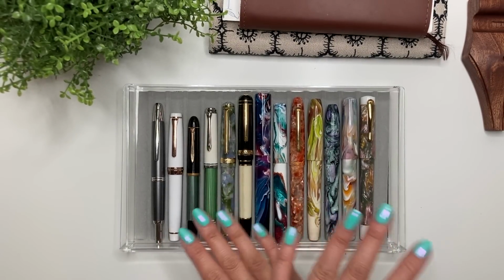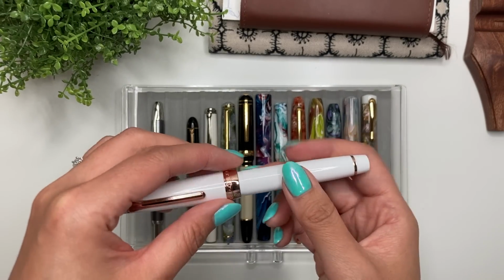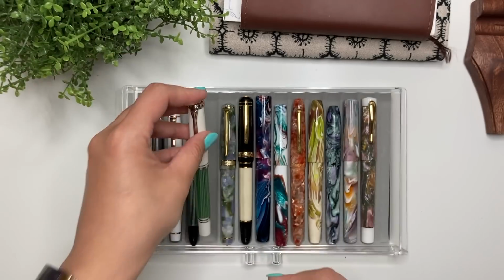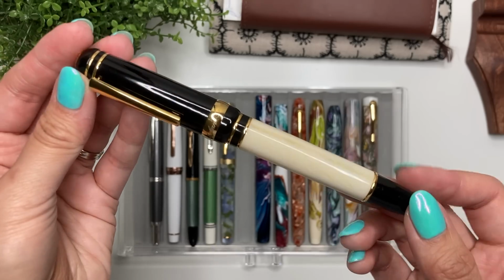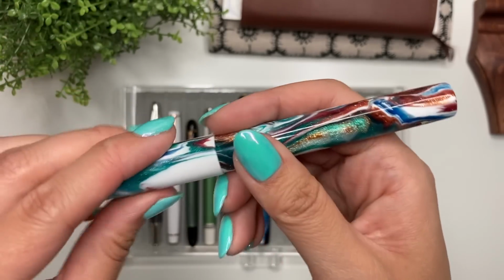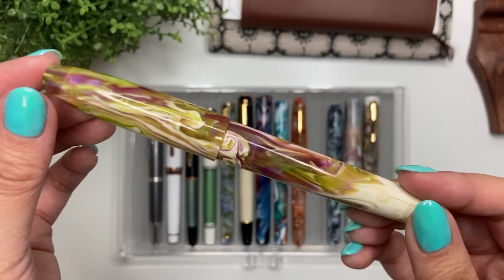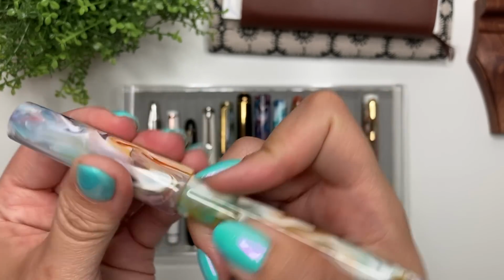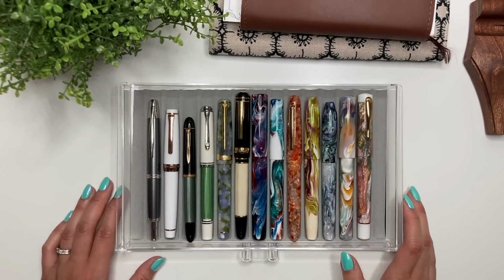Fountain Pens I Would Repurchase //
If I were to start my collection over today, these are the pens I would repurchase. This was such an eye-opening exercise. Were you surprised by any of these?

1 Tablet Floor Stand
2 Ring light
3 Midori A5 Clear Cover
4 Midori A6 notebook
5 Hobonichi A5 Notebooks
6 Hobonichi A6 Notebooks

1 Pilot Kakuno, Clear, Fine Nib
2 Pilot Fountain Pen Capless
3 PILOT Vanishing Point Fountain Pen
4 SAILOR Professional Gear Shiki-Oriori Four Season Edition (Haruzora)
5 Pilot CON-40 Converter
6 Cross Botanica Green Daylily Fountain Pen with 23KT Gold-Plated Stainless Steel Fine Nib
9 Platinum 3776